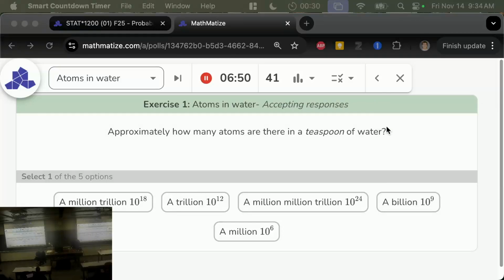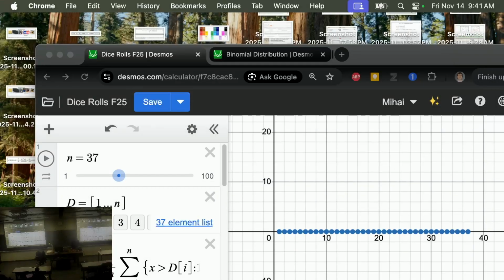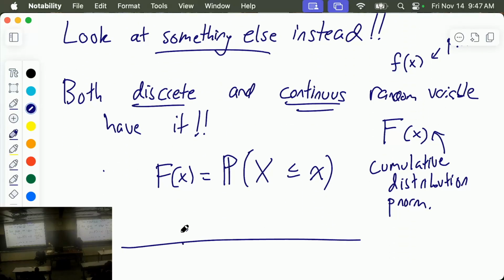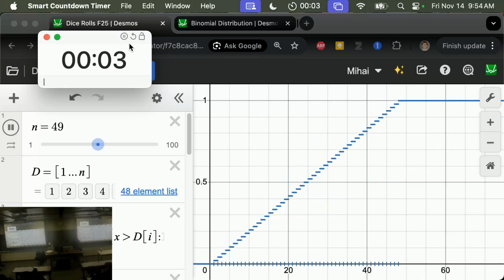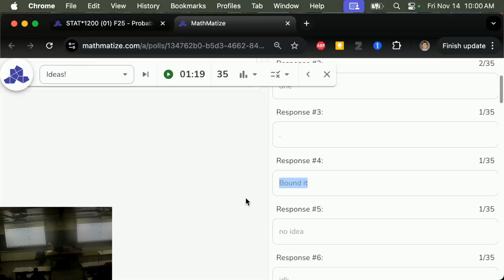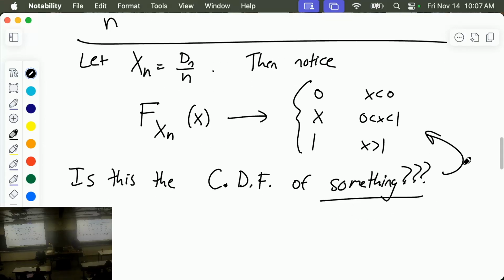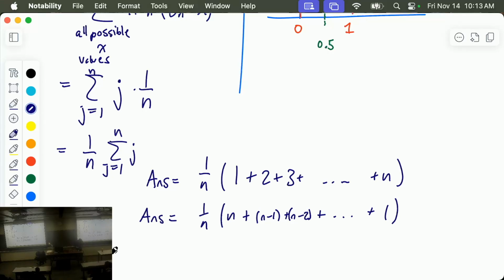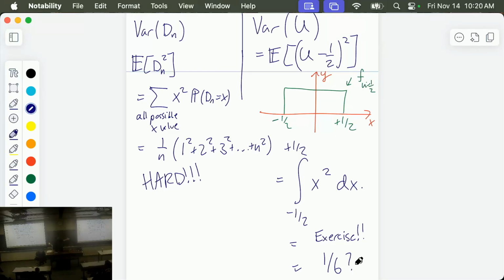Approximating Discrete Random Variables by Continuous Random Variables: Uniform RVs. Fri Nov 14 F24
I now think the answer at the end should be 1/12 (not 1/6 like I said right at the end)